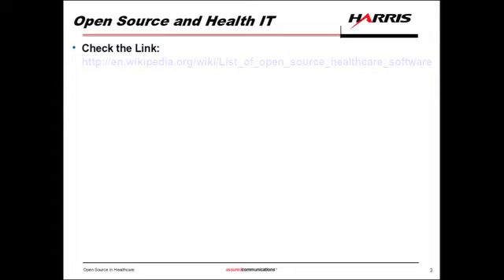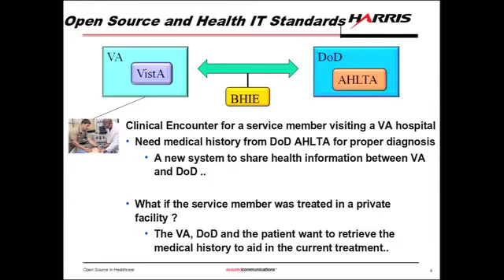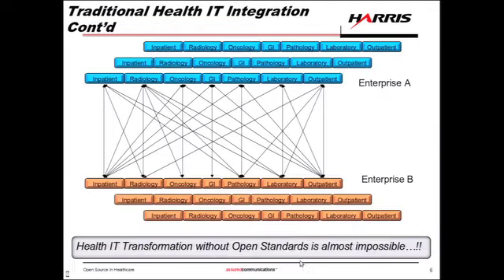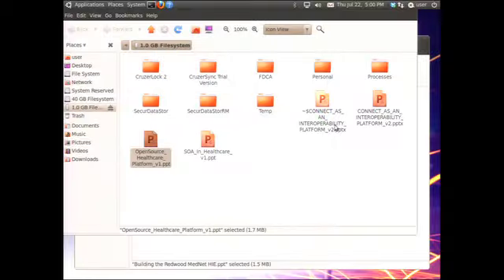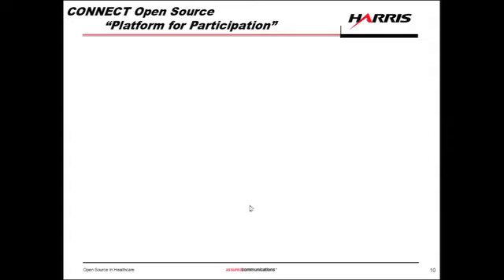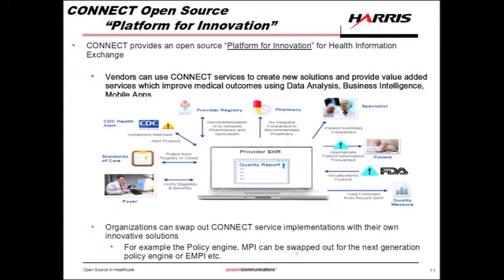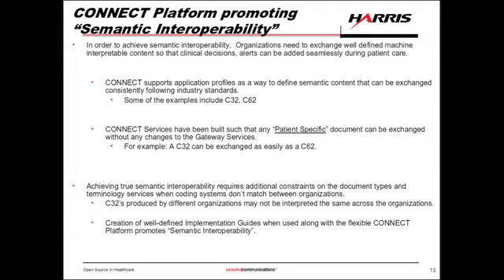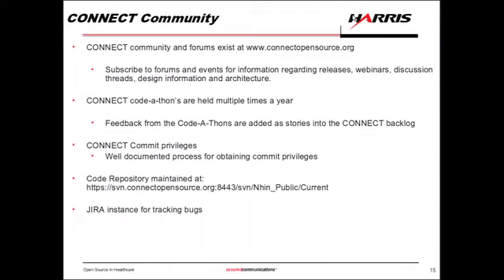OSCON 2010: Nagesh Bashyam, "Using Open Source Technologies to Deliver a Healthcare..."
Nagesh Bashyam (Harris Corporation),
"Using Open Source Technologies to Deliver a Healthcare Interoperability Platform that Improves Medical Outcomes and Enables Public Health Surveillance"